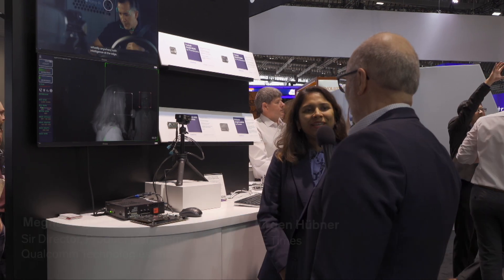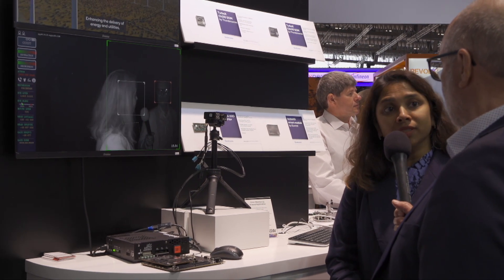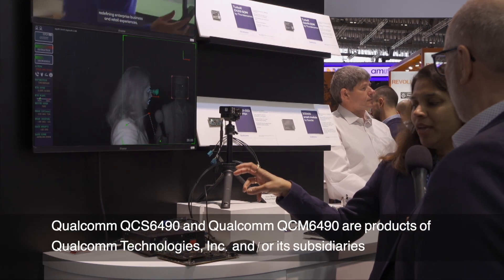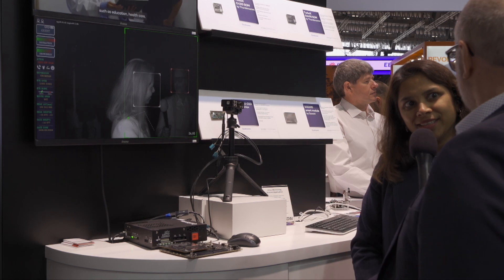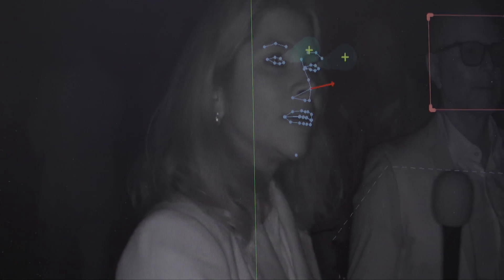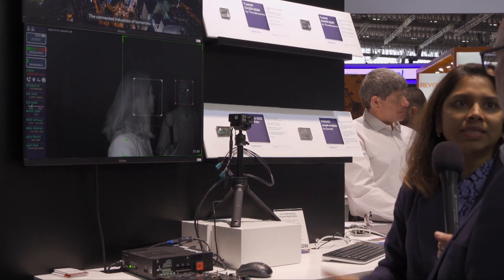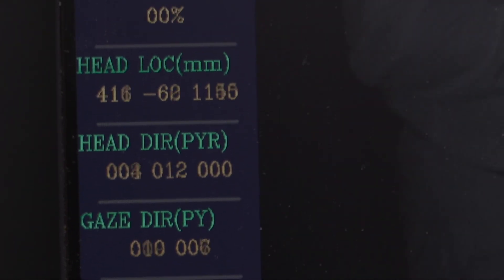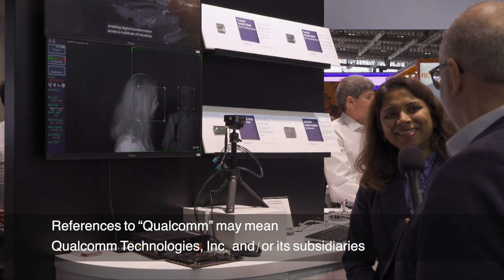Qualcomm at Embedded World: Driver Monitoring System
Megha Daga, Senior Director, Product Management at Qualcomm Technologies, Inc. spoke to EE Times about a driver monitoring system that uses AI models to monitor a driver's status. It can detect distraction levels, drowsiness, smoking, mobile phone usage and more. The demo utilizes the power efficient high-performance Qualcomm® QCS6490 and is purpose-built with support for Wi-Fi 6E for powerful connections and reduced latency, accelerated AI and expanded interfaces for IoT industrial and commercial use cases.